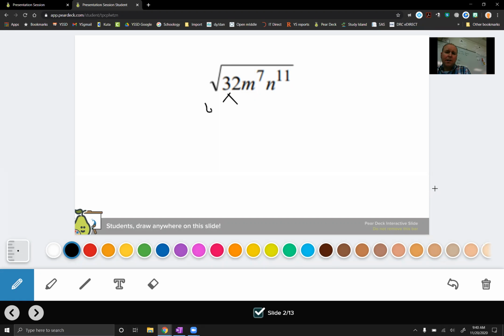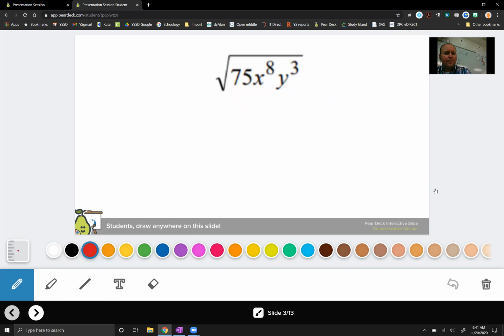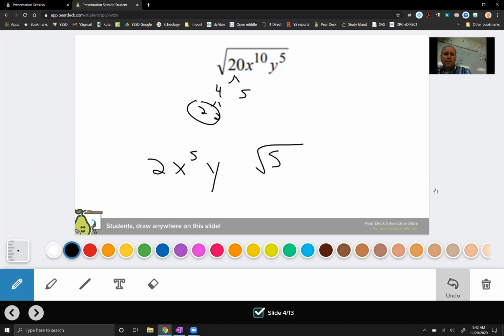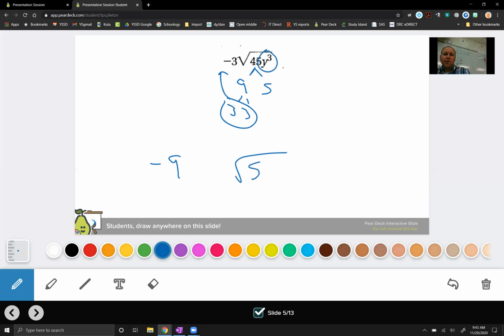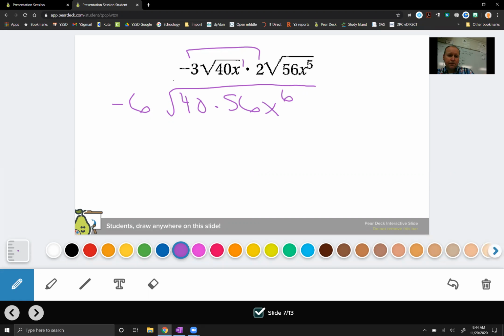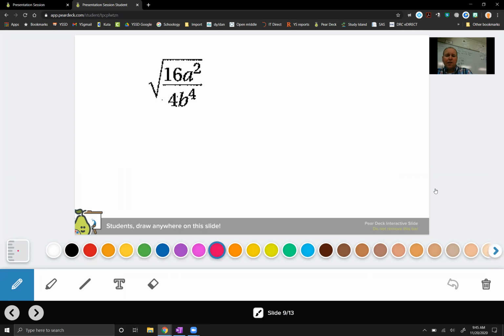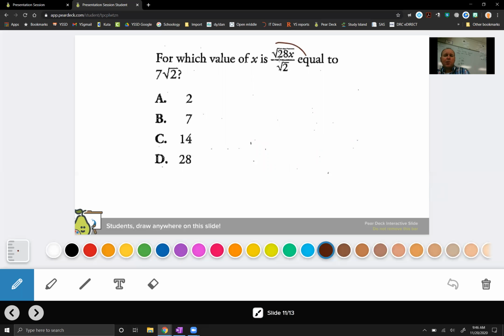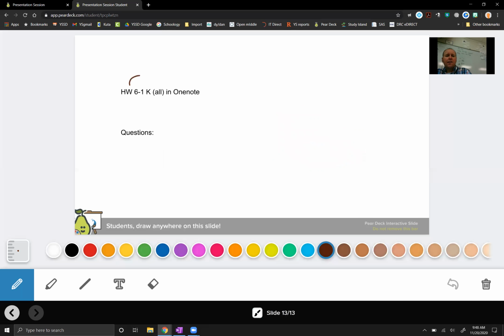A2 6 1 PD class lesson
Algebra 2 review of 6-1 lesson from the peardeck completed in class.